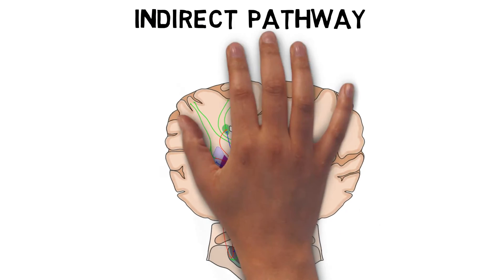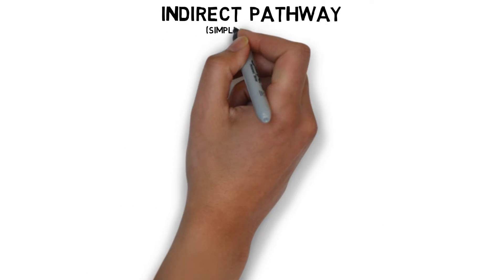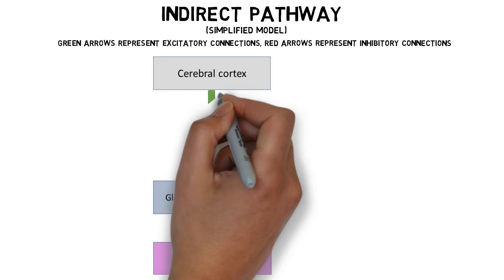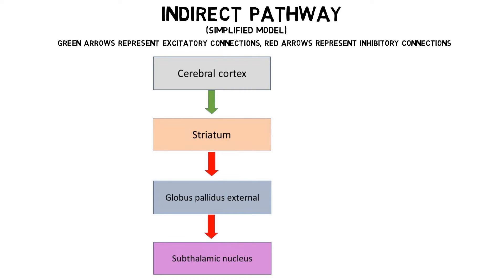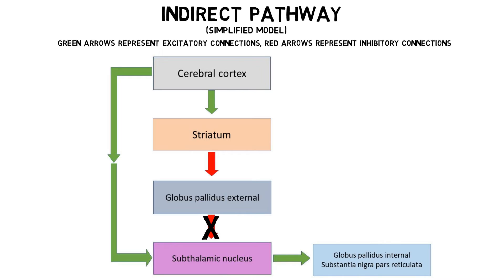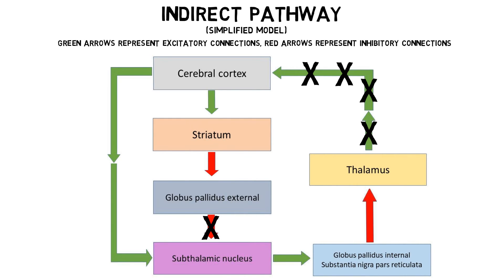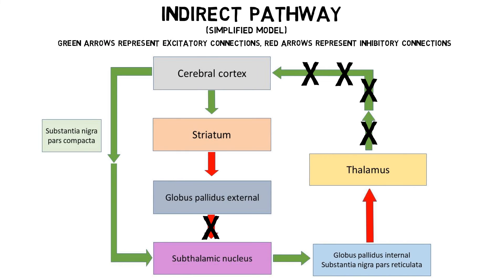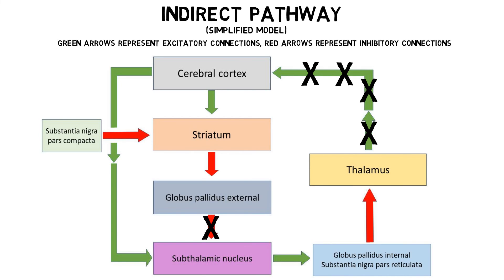2-Minute Neuroscience: Indirect Pathway of the Basal Ganglia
The indirect pathway is a circuit in the basal ganglia best-known for its hypothesized role in the inhibition of movement. In this video, I discuss how the structures of the indirect pathway are thought to work together to suppress unwanted movements.

For an article (on my website) that explains basal ganglia function, click this

TRANSCRIPT:
The indirect pathway is a circuit in the basal ganglia hypothesized to play a role in the inhibition of movement. If you’re not already familiar with the direct pathway of the basal ganglia, you might want to watch my video on the direct pathway before you watch this video.

The indirect pathway model involves GABA neurons that project from the external segment of the globus pallidus to a region called the subthalamic nucleus. These globus pallidus neurons typically exert an inhibitory effect on glutamate neurons in the subthalamic nucleus, but when the indirect pathway is activated by signals from the cerebral cortex, this causes the activation of GABA neurons in the striatum, which project to the globus pallidus external and inhibit the activity of neurons there. This keeps the globus pallidus external neurons from being able to inhibit neurons in the subthalamic nucleus. The subthalamic nucleus neurons are activated by projections from the cortex, and they stimulate GABA neurons in the globus pallidus internal segment and substantia nigra pars reticulata. These GABA neurons in turn project to the thalamus, inhibiting thalamic neurons that travel to motor regions of the cerebral cortex to stimulate movement. The inhibition of these thalamic neurons thus inhibits movement. This activity in the indirect pathway is thought to antagonize the activity of the direct pathway and act to keep unwanted movements from occurring.

Neurons from the substantia nigra pars compacta travel to the striatum via the nigrostriatal pathway, and they can modulate the activity of the indirect pathway through dopamine release in the striatum. One effect of this seems to be the inhibition of activity in the indirect pathway, which leads to the facilitation of movement. This is thought to be one reason why dopamine depletion in disorders like Parkinson’s disease may lead to difficulties initiating movement.

References:

Mink JW. The basal ganglia: focused selection and inhibition of competing motor programs. Prog Neurobiol. 1996 Nov;50(4):381-425.

Purves D, Augustine GJ, Fitzpatrick D, Hall WC, Lamantia AS, Mooney RD, Platt ML, White LE, eds. Neuroscience. 6th ed. New York. Sinauer Associates; 2018.

Special thanks to Nicole Lookfong for help with fact-checking the script for this video.